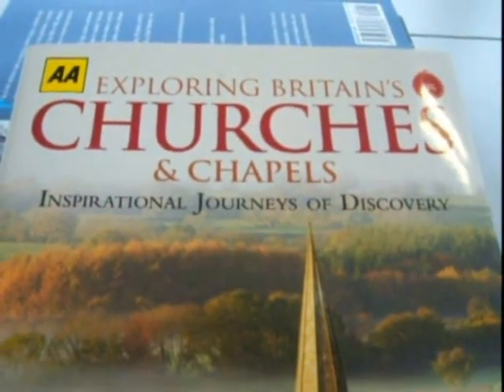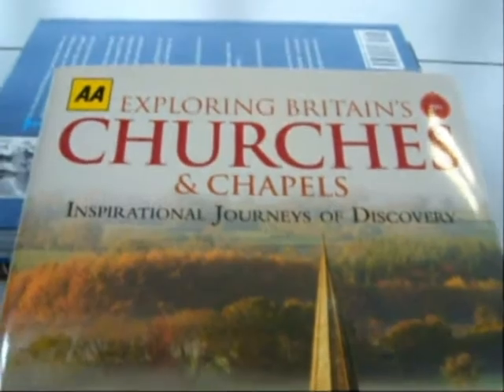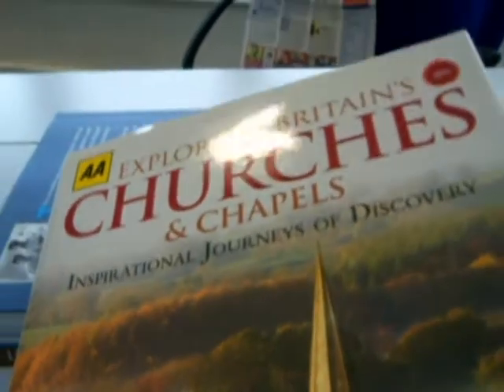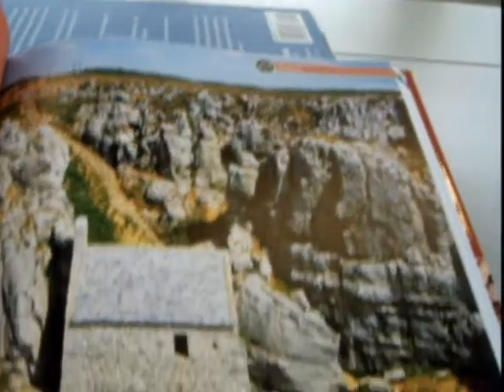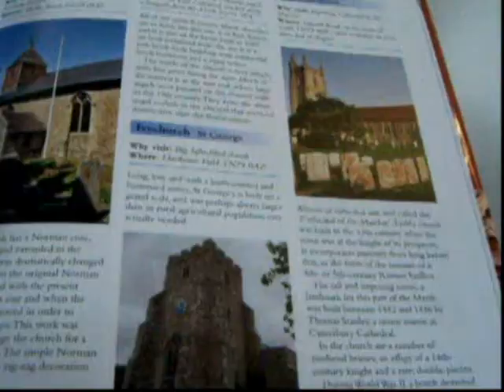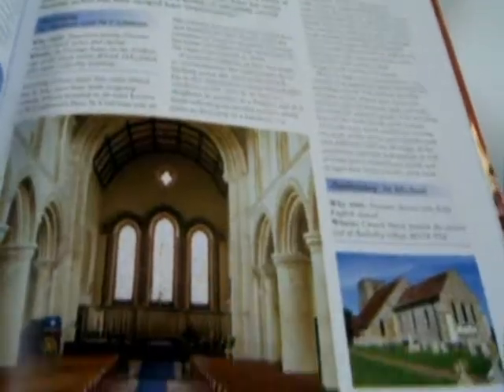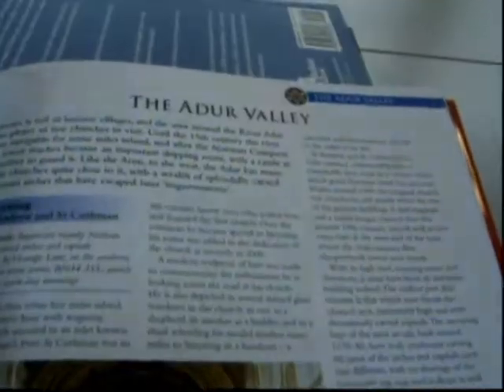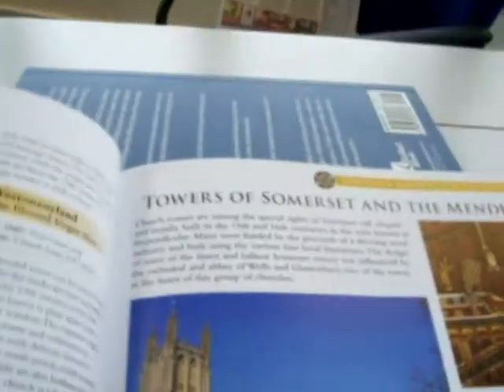EXPLORING BRITAIN'S CHURCHES AND CHAPELS:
MIC CADY, JULIA BRITTAIN ET AL    Book Number: 71014    Product format: Hardback

Visiting churches and chapels is not just about admiring superb buildings of historic importance. It is about walking into places that have been at the heart of people's lives for centuries. Here are 870 of the most inspiring of these buildings to be found in England, Scotland and Wales. All the chapels and churches in this volume are special. Each is unique in its look, feel, setting, history and objects of interest. For each cluster of churches and/or chapels in the eight regions within this book - the West Country, Southern England, London, Wales, Central England, Eastern England, Northern England and Scotland - one outstanding building has been chosen to reflect all that is best in the churches and chapels of its region. The choice includes remote and little-known buildings as well as famous structures. Each building has been carefully selected by local experts and the National Churches Trust. Feature articles and introductory pages tell their story from the earliest days of Christianity in Britain. Here, for instance, are St Cuthbert, Darlington, which has a complete medieval spire and contrasts strangely with the nearby Friends Meeting House comprising two large chambers, one for men and one for women, separated by large sliding shutters that were raised into the roof space by a winding mechanism that still survives. Here, too, is the remarkable 13th century leaning church of Cwmyoy, which was built on what turned out to be an unstable hillside made up of debris from an Ice Age landslide. The photo is spectacular! There is no end to the delights in this volume. 256 pages 29cm by 22cm in super colour with glossary, list of National Church Trust Contacts and locator maps at the start of each region.